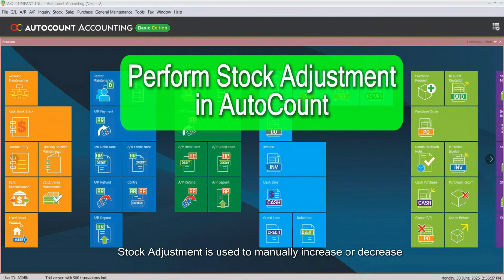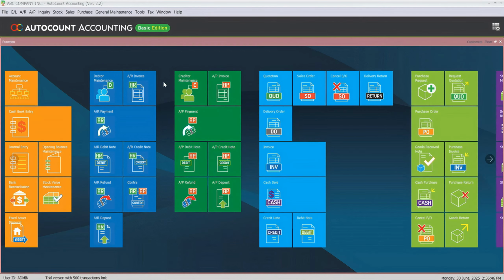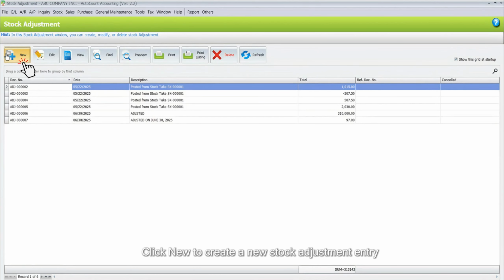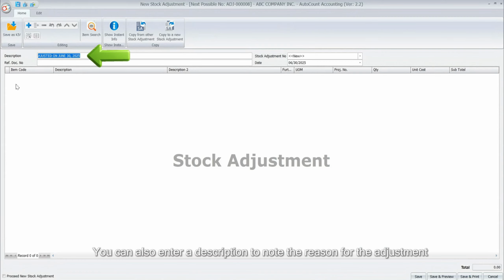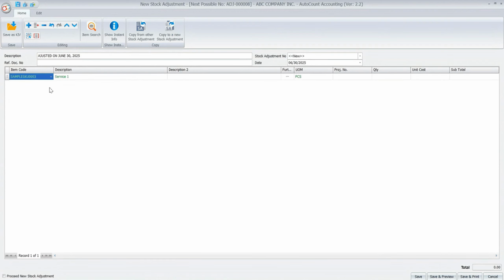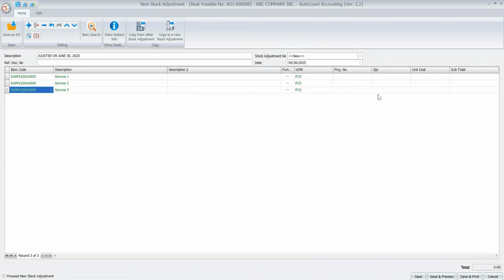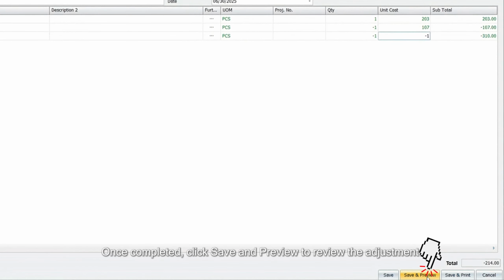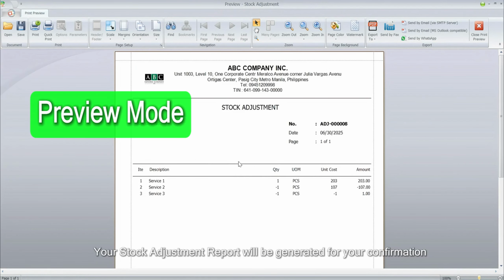19 How to Make Stock Adjustments in AutoCount Accounting V2 (PH)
Adjust stock quantities to correct discrepancies from inventory counts or other changes.
This playlist will provide a clear guide for businesses, accountants, and bookkeepers who want to manage sales, purchases, inventory, financial reports, and BIR compliance more efficiently using AutoCount Accounting (Philippine edition).